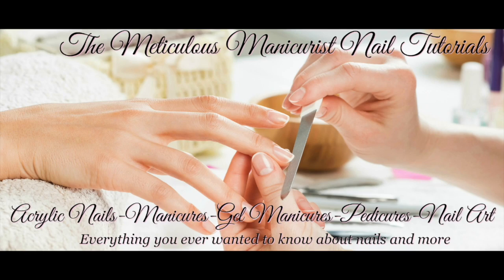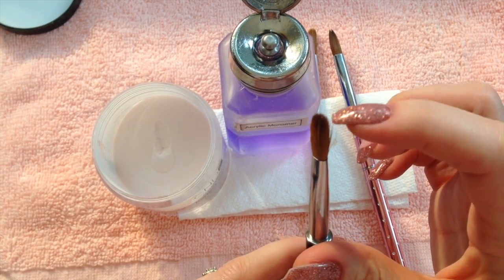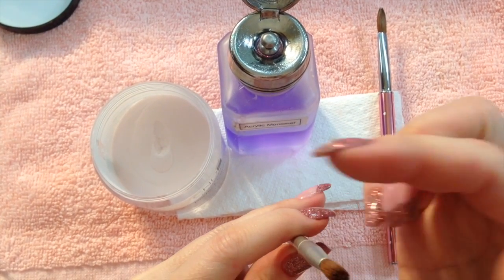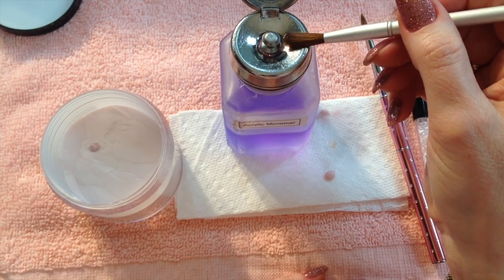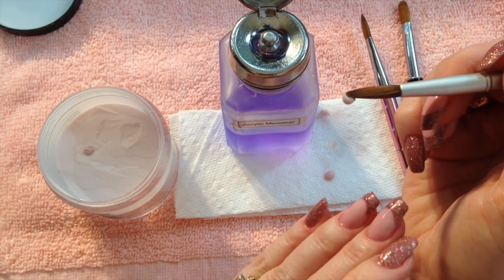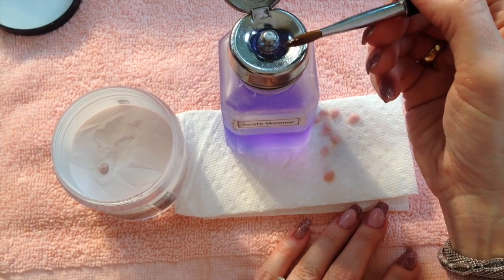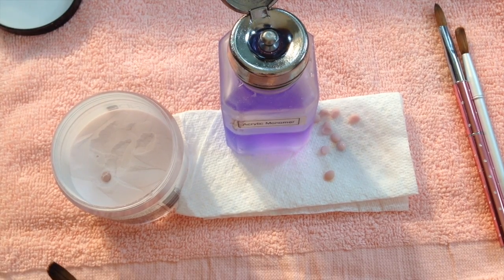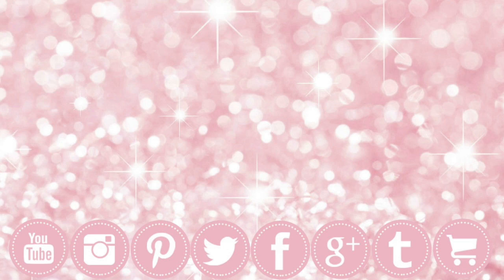Nail Tech: Liquid to Powder Ratio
This video is about Prevent Acrylic Bead From Falling Off Acrylic Brush. Picking up a beat of acrylic with an acrylic brush is tricky sometimes. You need to be careful to not have too much acrylic liquid in your acrylic brush. There is a trick to prevent the acrylic liquidFrom flooding the acrylic powder. The liquid to a powder ratioDoes make a difference but the biggest difference is whether your bristles On your brush are closed.

The Meticulous Manicurist Nail Tutorials sets a new standard in nail education utilizing Real life, Real situations for Real learning. Lori is a professional nail technician, her YouTube channel is unique and full of explicit instructional lessons to support the education, growth and collaboration of nail technicians and nail lovers all over the world. Her nail tutorials range from Beginners Acrylic Nails providing Step by Step instruction to Pedicure Tutorials that demonstrate routine care for your Feet.  Everything you ever wanted to know about Nails, Manicures, Pedicures, Acrylic Nails, Foot Massage Techniques and Nail Art are shared in her tutorials. She hopes to inspire & enrich the perception of the Nail Career by Nail Technicians to create lasting bonds with clientele. People can even learn how to care for their feet and nails at home with professional instruction for pedicures and acrylic nails.

📱Social Media 📱

🖥 Websites 🖥